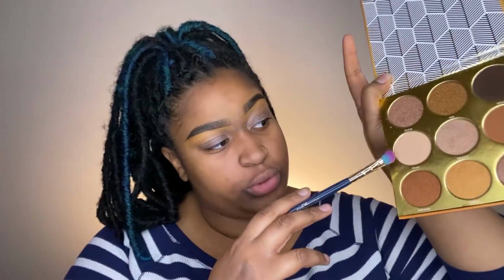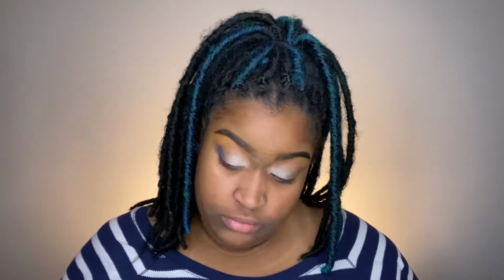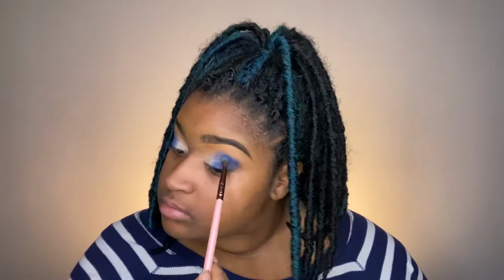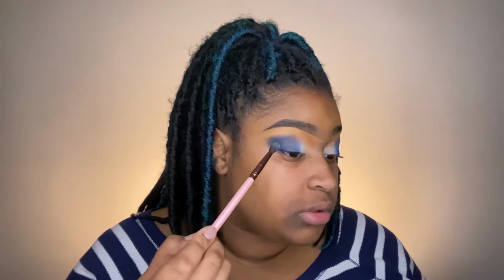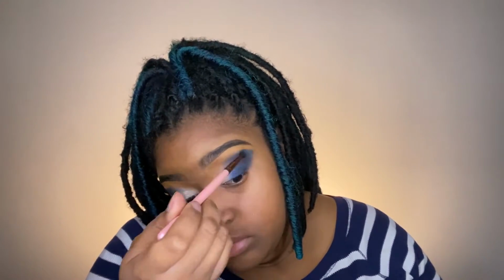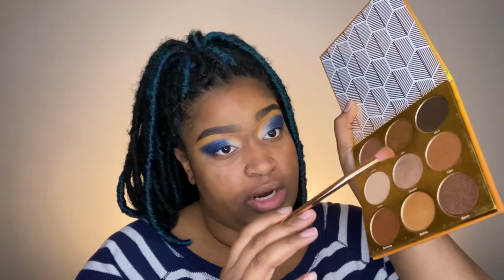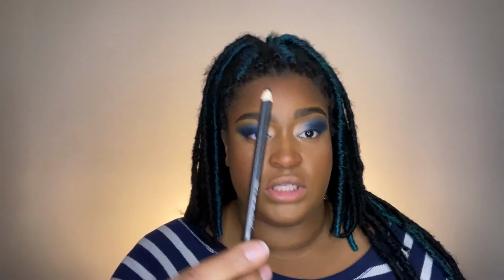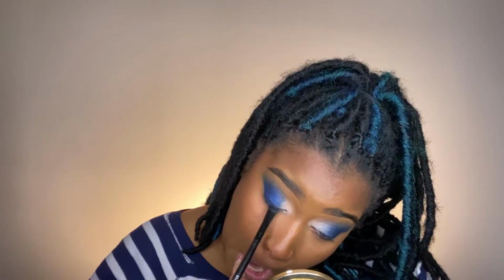EASY BLUE AND WHITE EYESHADOW TUTORIAL| SOFT GLAM | BEGINNER FRIENDLY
Catch my series From the Top! It features all things makeup from the beginner with demonstrations and product suggestions!

Episode 1: Beginner's Makeup Kit

Episonde 2: What's A Primer?

Beauty IG: @Beatyby_Jan

EQUIPMENT USED